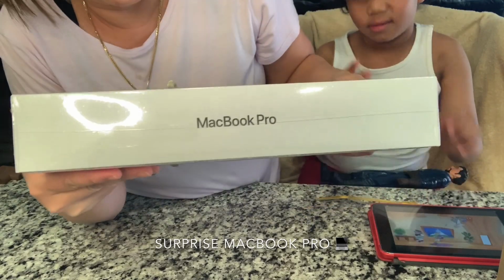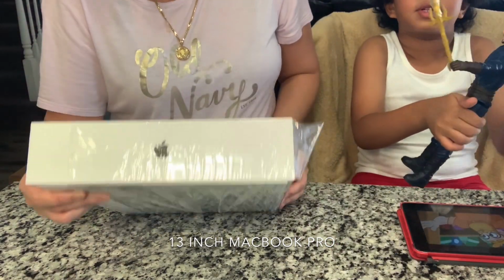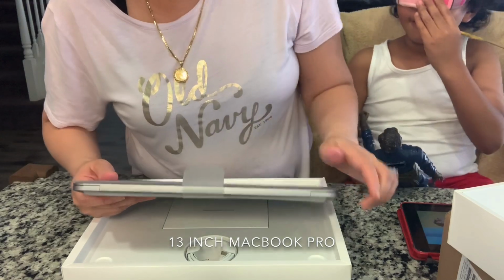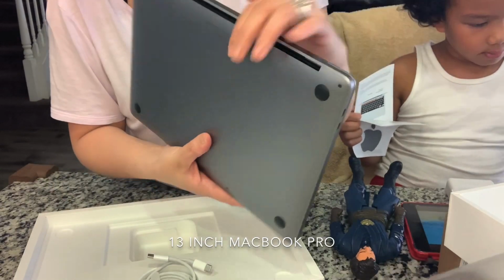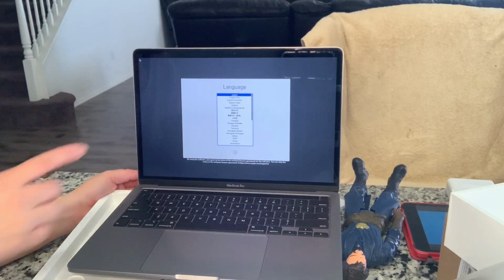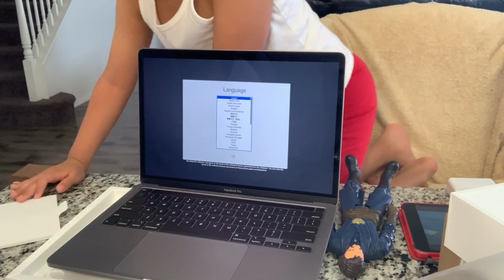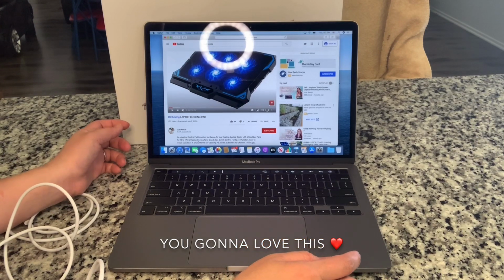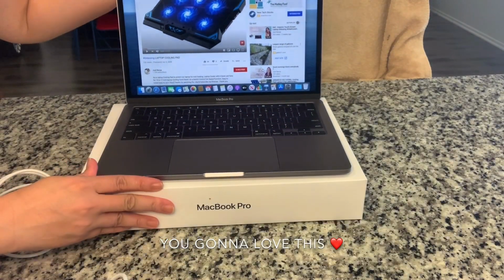Apple MACBOOK PRO 13 Unboxing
MACBOOKPRO13 APPLEMACBOOK JUSTRENZE UNBOXING Were so excited to open our new gadgets for my daughter a special gift for its a Apple Macbook Pro 13 and she love it . Enjoy watching and Pls.